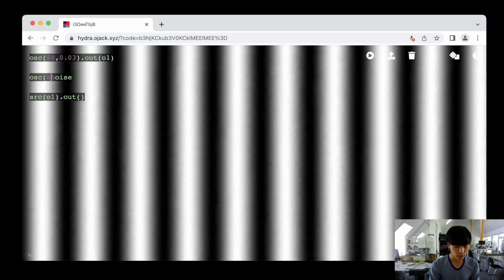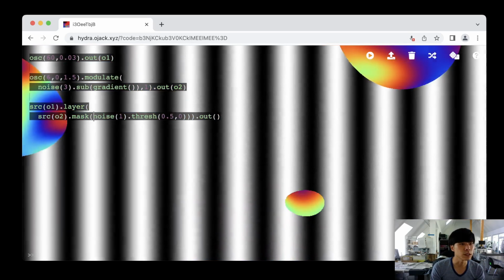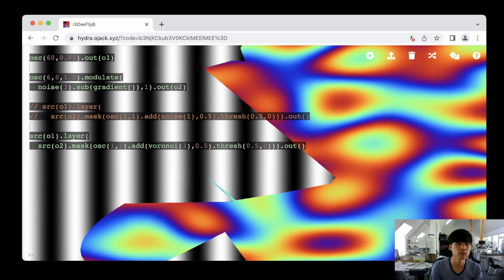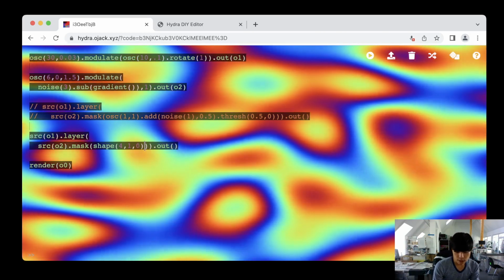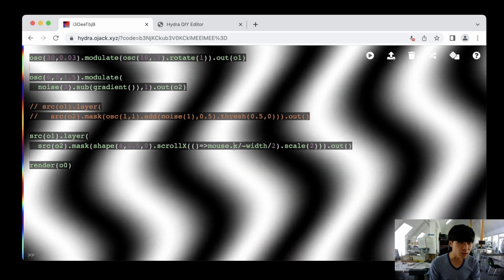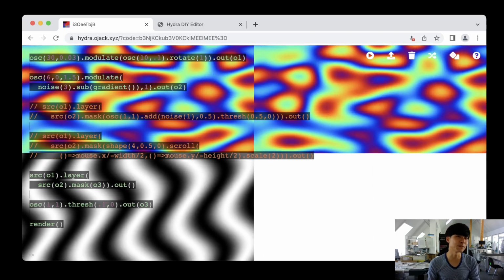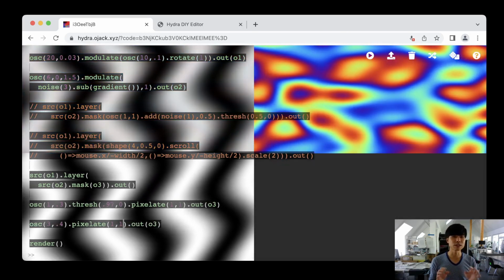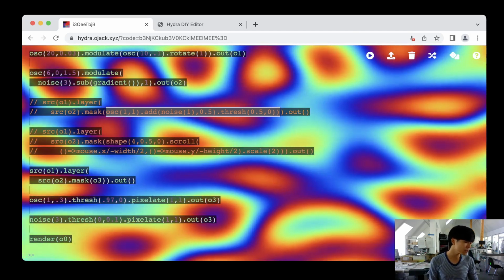2023 05 19 Hydra Tutorial: Motion (3)